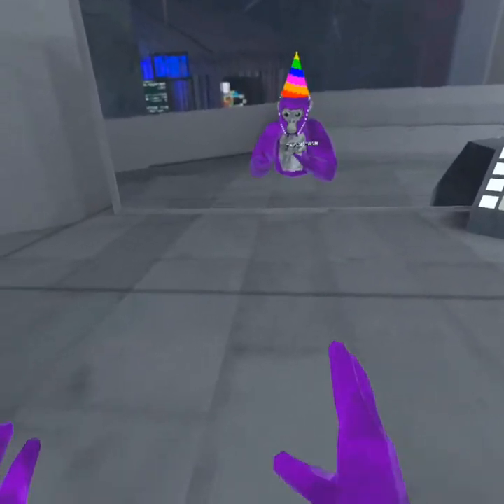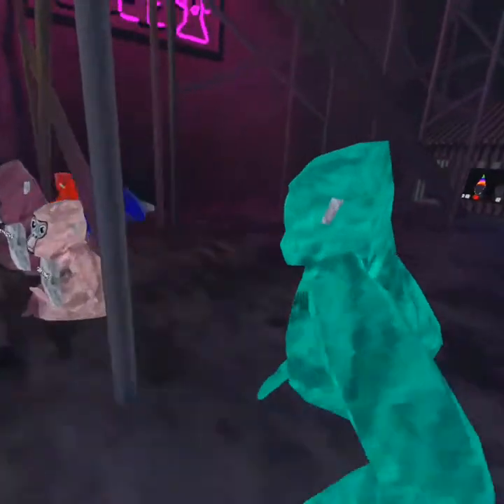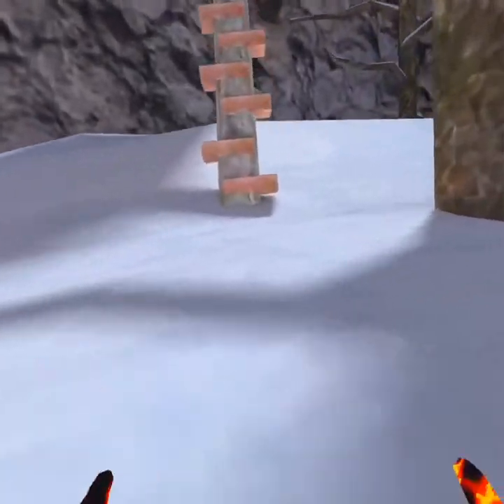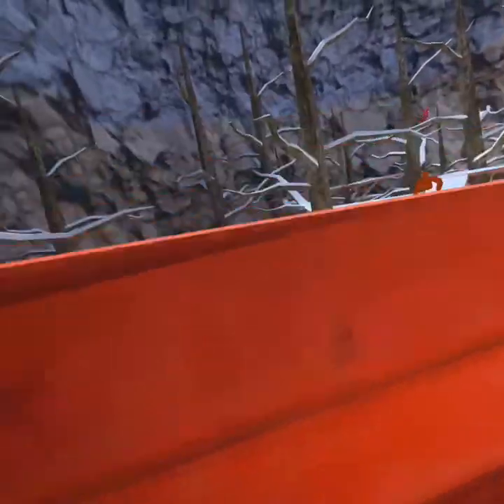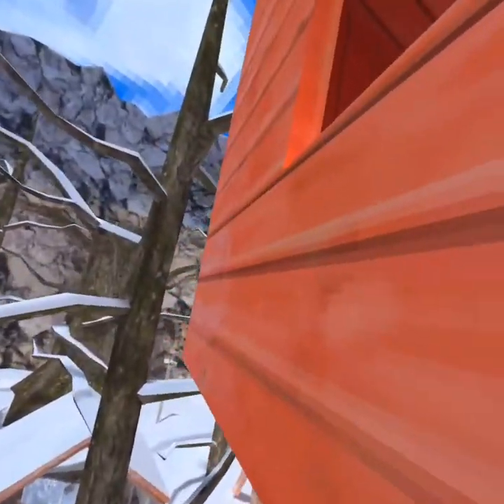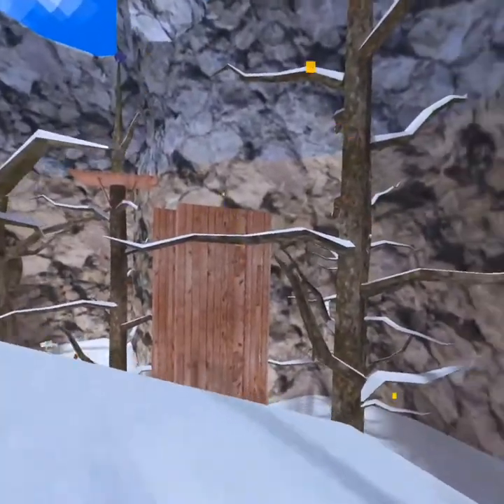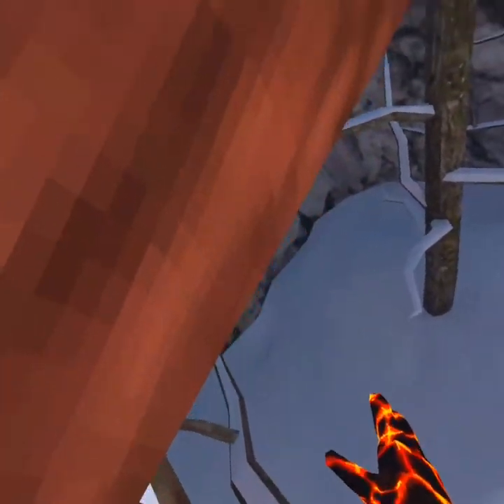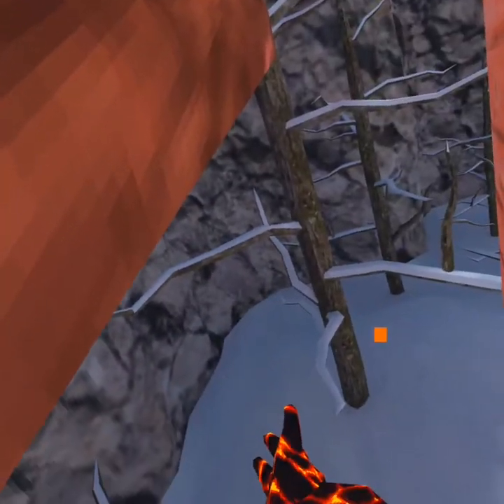The 2 Best hiding spots in the forest of gorilla tag (vr)